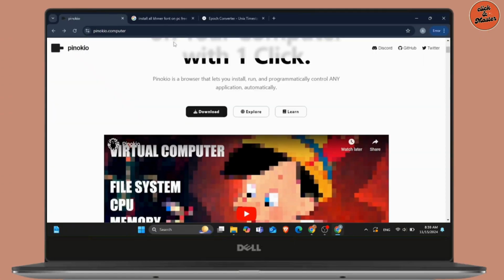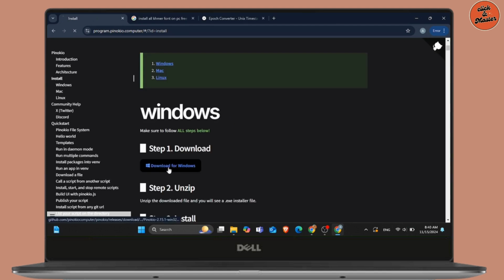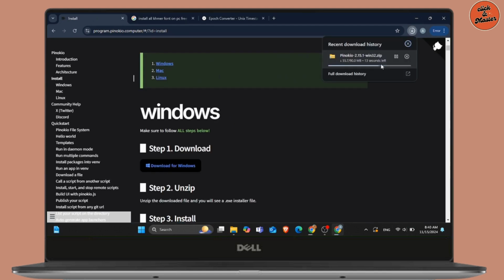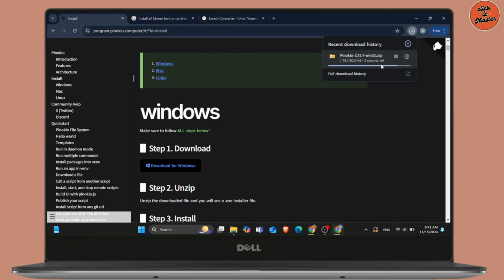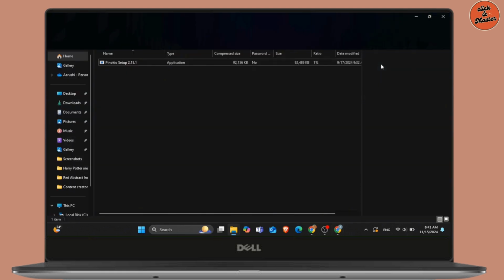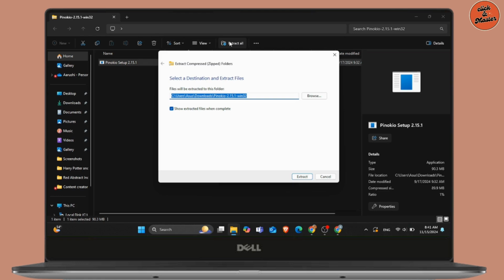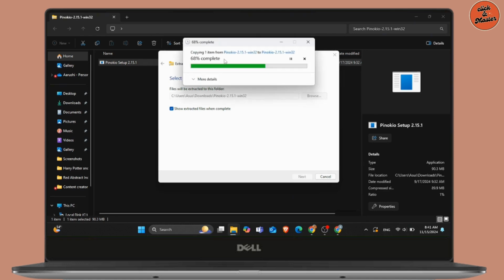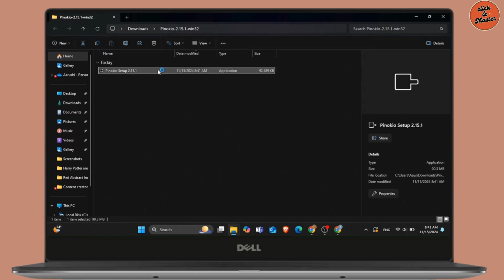How To Install And Use Pinokio AI Browser ?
Welcome to our detailed guide on "How To Install And Use Pinokio AI Browser!" If you're interested in trying out the new AI-powered web browser, this video is for you. Pinokio AI Browser offers unique features like AI integration for smarter browsing, personalized experiences, and enhanced security. We’ll walk you through the installation process step-by-step and show you how to get the most out of this innovative browser.

In this video, we will show:

How to install Pinokio AI Browser
Setting up Pinokio AI Browser on your device
How to use Pinokio AI Browser features
Exploring Pinokio AI Browser for smarter browsing
Tips for navigating and optimizing the Pinokio AI Browser